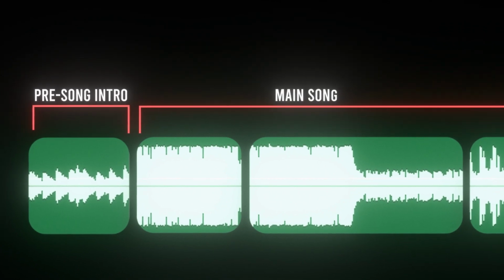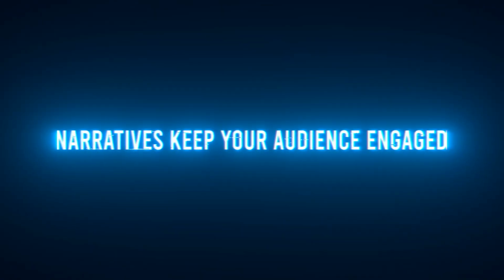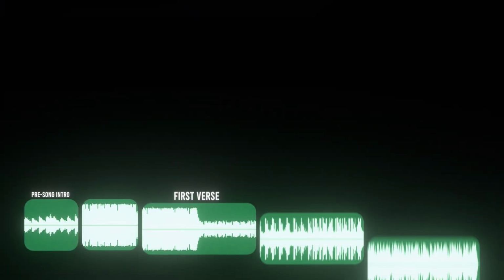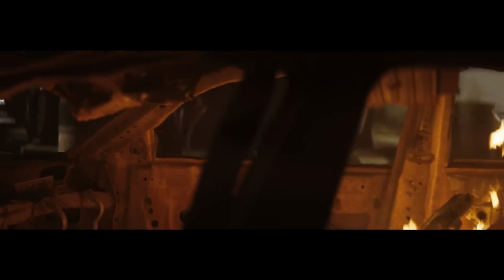How To Start A Music Video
In this video we go over one of my favourite frameworks for creating music video intros. While there are many ways to do it, this is by far the best in my opinion. And when done right, it brings the viewer into the world you've created through your edit.